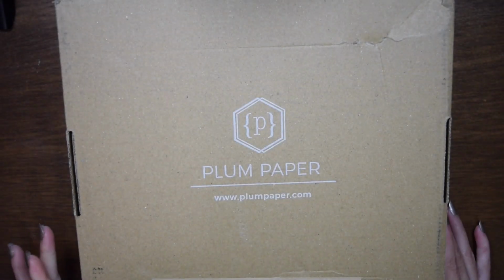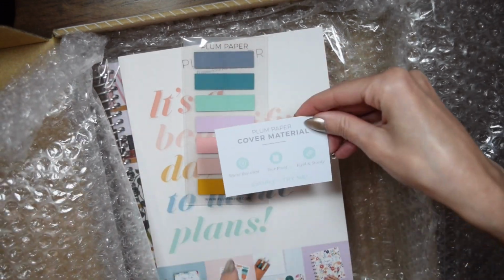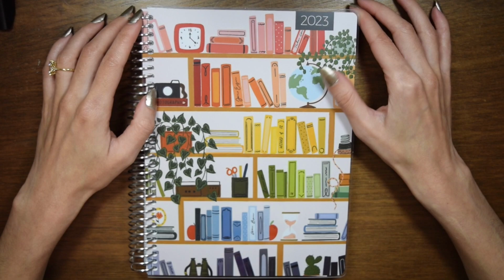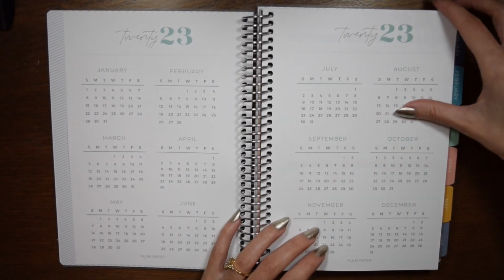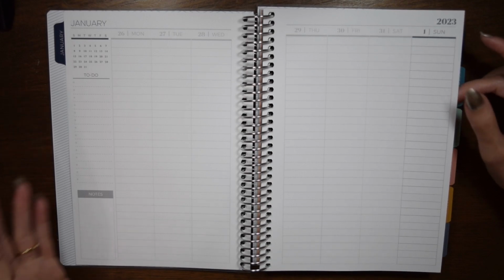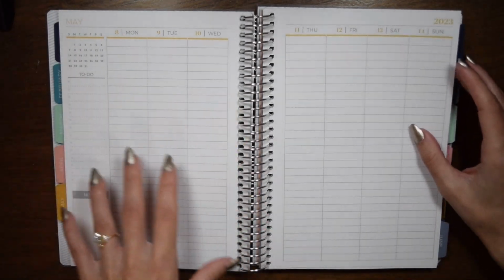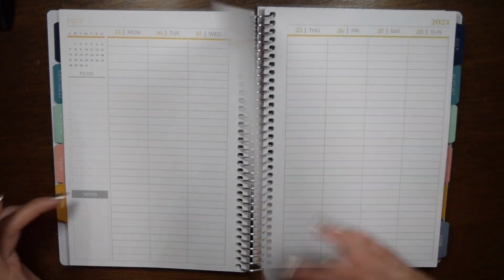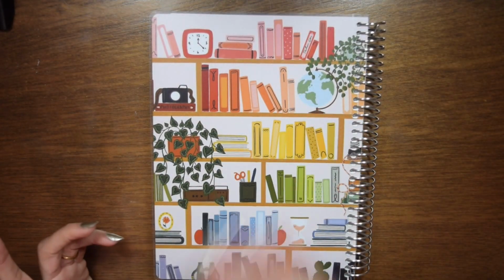Plum Paper Planner 2023 A5 Vertical Columns (Modern Color Scheme)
If you're new to Oh, Hello, you can use this link to get $10 off your first purchase! (I will get "Poppy Points" for referring you, which over time add up for major discounts!)
Itty Bitty Sticker Co.